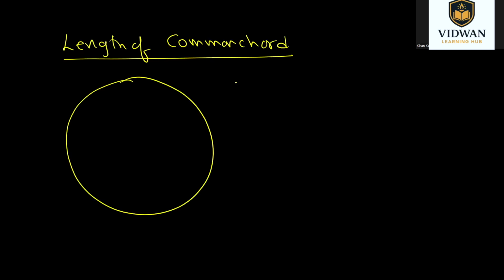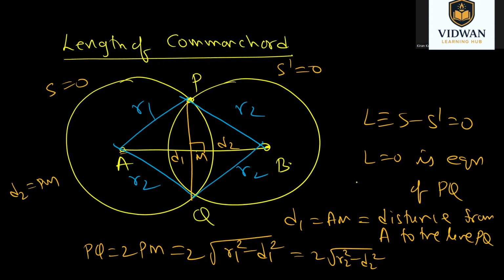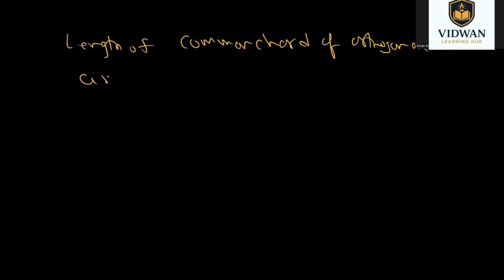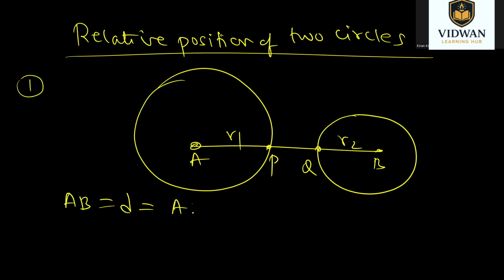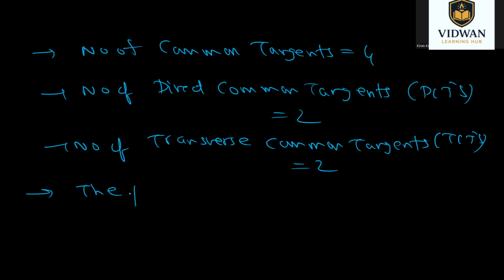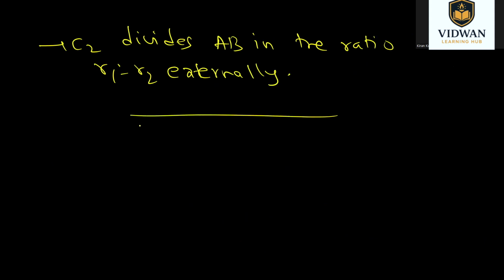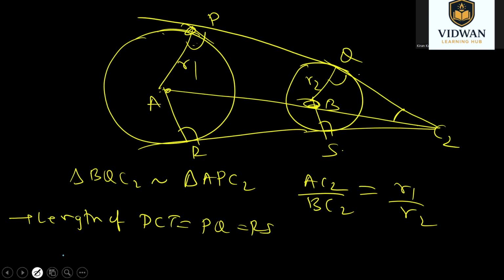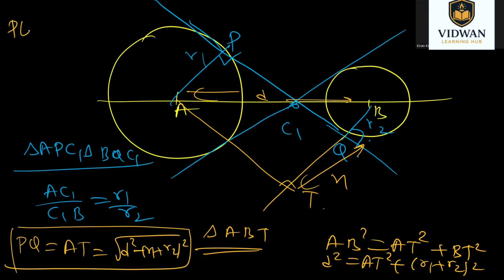Relative Position of Two Circles 🔥 | Length of Common Chord | JEE Maths | L10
In Video 10 of the Circles playlist, we study the interaction between two circles, a topic frequently tested in JEE Main and JEE Advanced.
This lecture focuses on geometrical interpretation, formulas, and problem-solving techniques related to the common chord and relative positions of circles.
📌 Topics Covered:
✔ Relative position of two circles
Touching internally / externally
Intersecting
Non-intersecting
Concentric cases
✔ Length of common chord of two intersecting circles
✔ Standard formulas and shortcuts
✔ Exam-oriented approach for PYQs
Students revising Circles for Advanced problems
📘 Continuation of the Circles for JEE playlist (L1–L9), building toward full mastery of coordinate geometry.